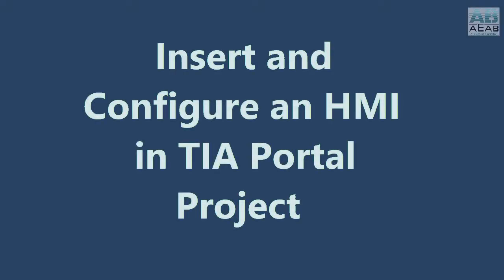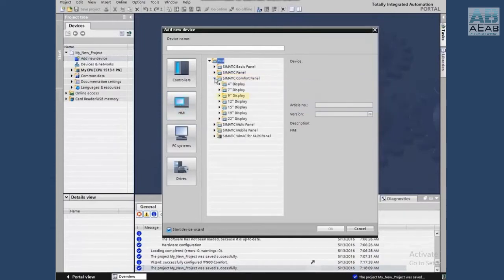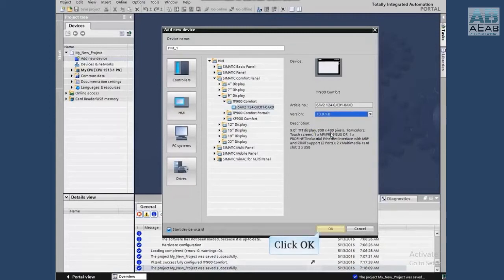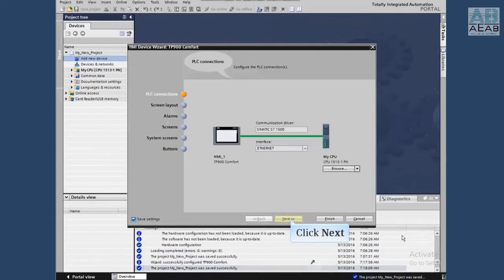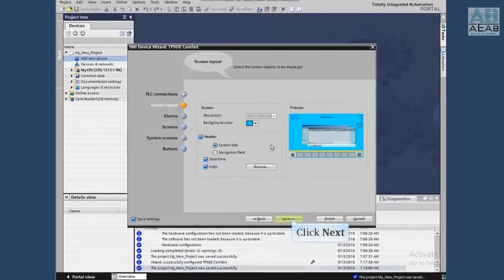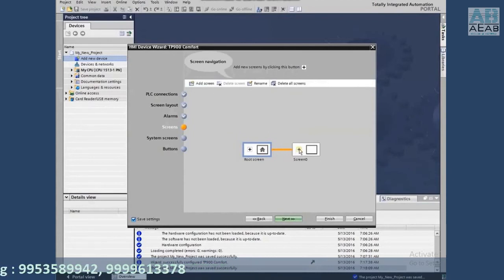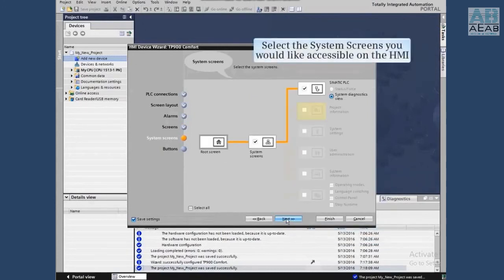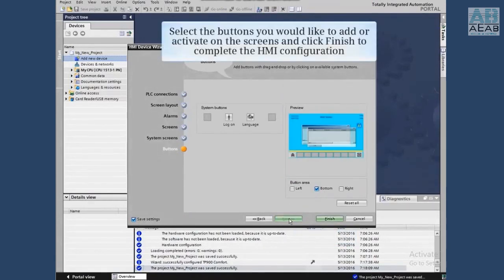How to Insert and Configure an HMI in TIA Portal | SIEMENS | S7-1500 | AEAB Pvt. Ltd. NOIDA